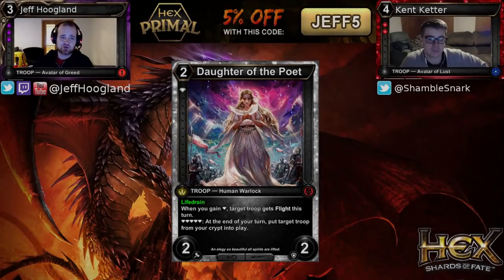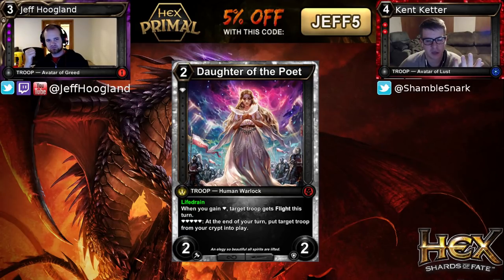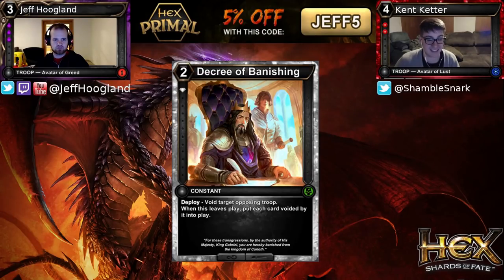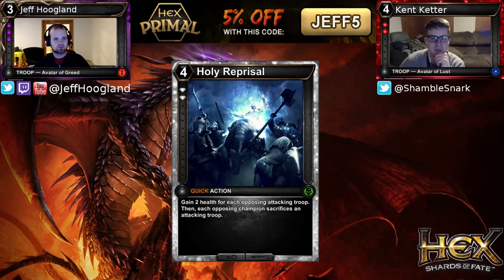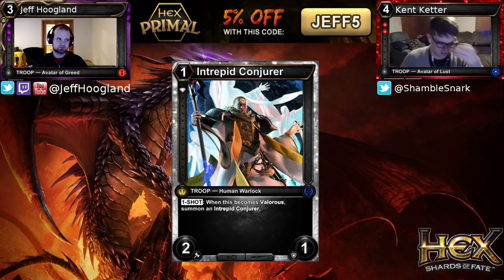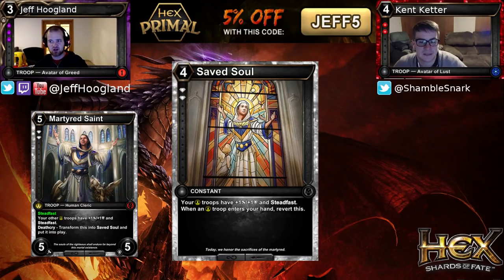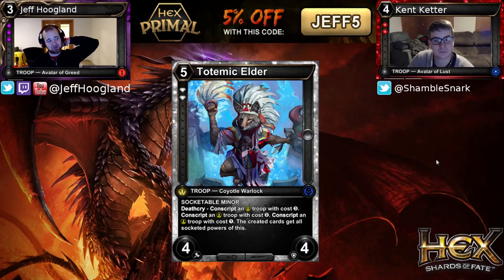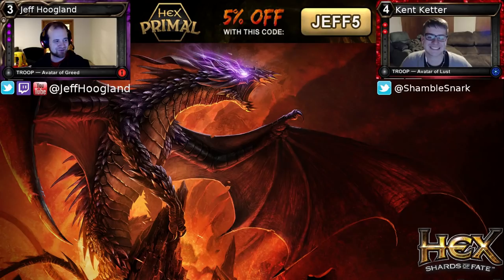Hex: Set 6 Review - Diamond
Twitch Subscribers and $5 / month Patreons gain access to early article previews and a subscriber only discord server for gaming chat & deck feedback.